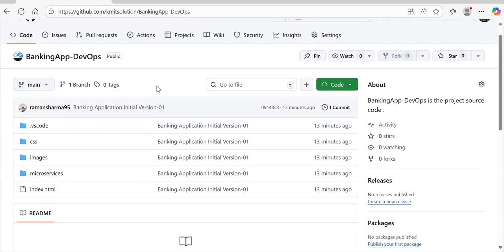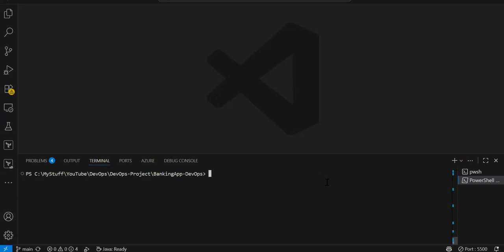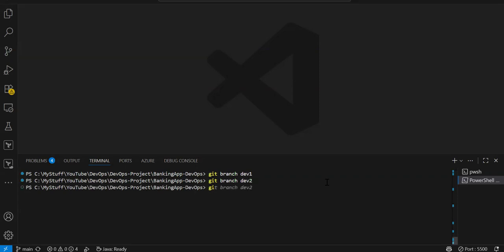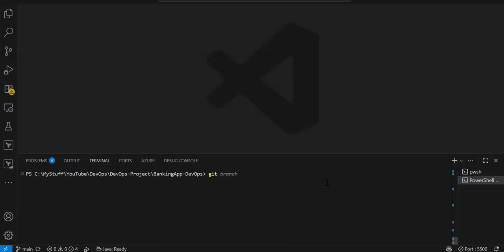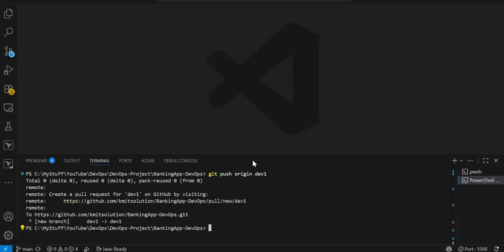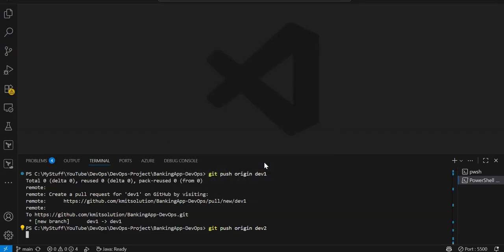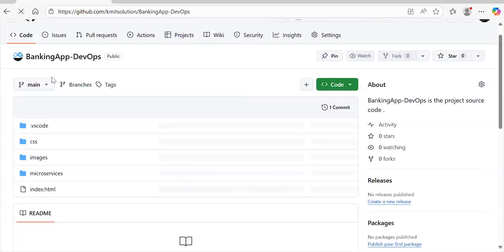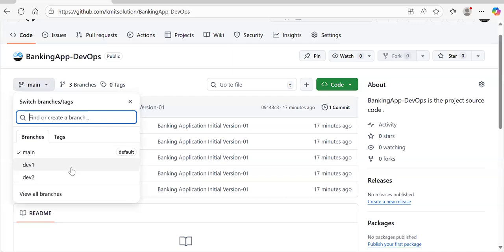10- DevOps Capstone Project Create And Push Git Branch – Local to Remote GitHub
10  DevOps Capstone Project  Create And Push Git Branch – Local to Remote GitHub
Time Stamp

0:00 Introduction & Objective
0:20 Why Branching Matters in DevOps
0:40 Create a Local Branch (git checkout -b)
1:40 Stage & Commit Changes (git add, git commit)
2:20 Push Local Branch to Remote (git push -u origin  branch)
2:50 Verify Branch on GitHub
3:20 Summary & Next Steps
Welcome to this short tutorial (3:48) from the DevOps Capstone Project — a focused demo on how to create a Git branch locally and push it to a remote GitHub repository (Banking-DevOps repo). This video is perfect for beginners and students working on Spring Boot microservices (Internet Banking, Deposit, Withdraw, Customer Care) who want to use Git correctly in a DevOps workflow.

In this video you will learn:

Why branching is important for feature development and collaboration in DevOps.

How to create a local branch using git checkout -b  branch-name

How to stage and commit changes with git add and git commit -m "message".

How to push the local branch to GitHub with git push -u origin branch-name

How to verify the new branch on GitHub and prepare for pull requests.

Quick commands shown in the video:

git checkout -b feature/your-feature
git status
git add .
git commit -m "Add feature X"
git push -u origin feature/your-feature

This workflow is essential for modern CI/CD pipelines, enabling isolated development, easier code reviews, and automated builds when branches are pushed to remote repositories. After pushing, you can create a Pull Request (PR) on GitHub to merge changes into develop or main (depending on your branching strategy).